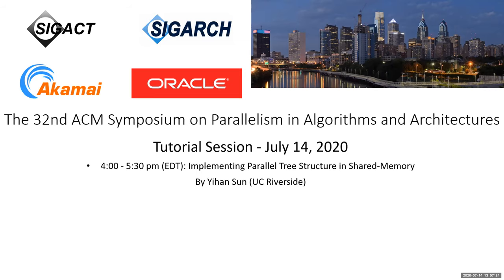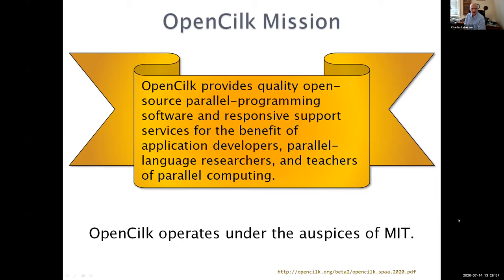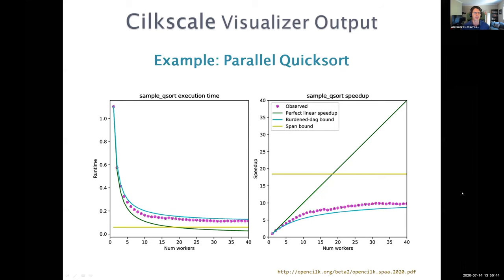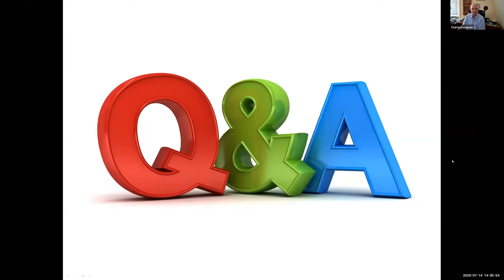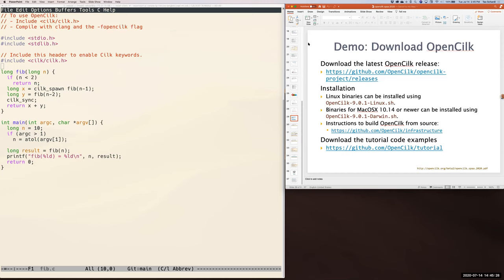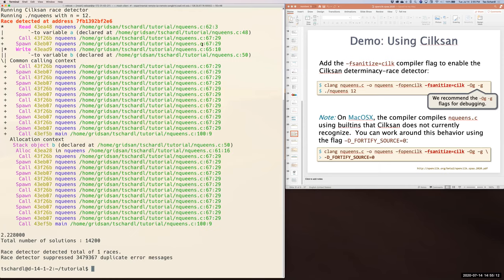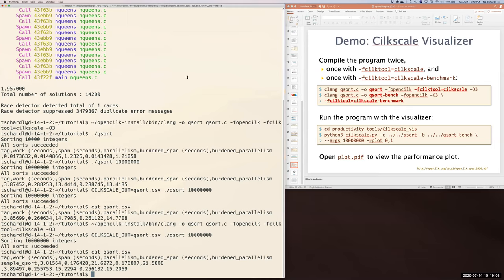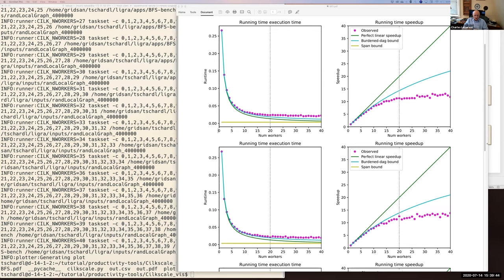Research and Teaching with OpenCilk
Dorothy Curtis (MIT), I-Ting Angelina Lee (WUSTL), Alexandros-Stavros Iliopoulos (MIT), Charles E. Leiserson (MIT), Tao B. Schardl (MIT)
Tutorial Session
SPAA 2020